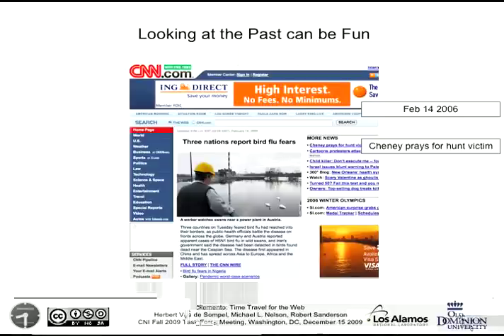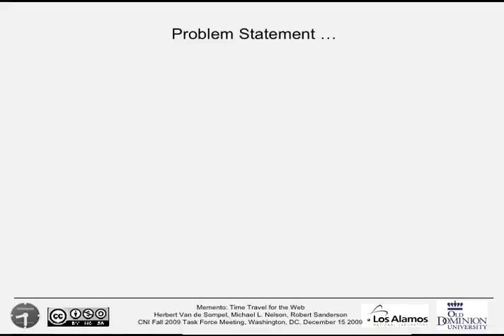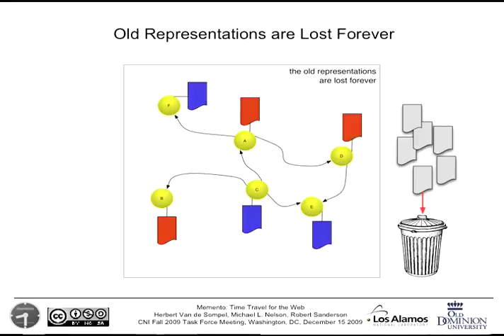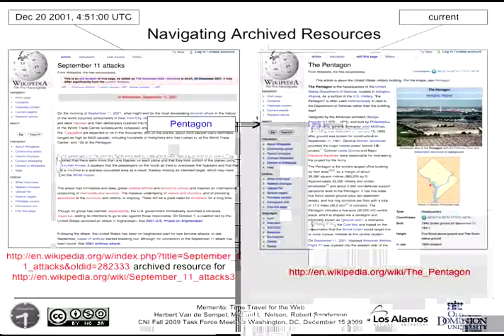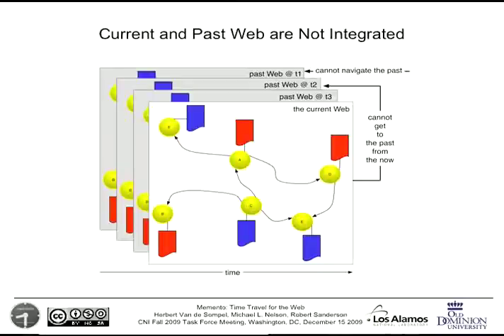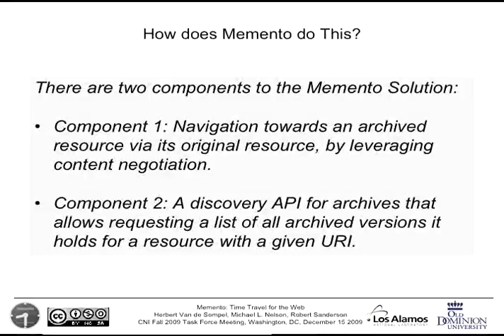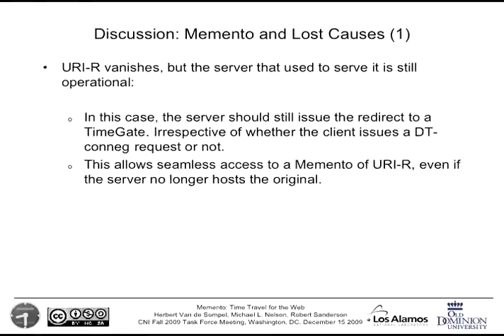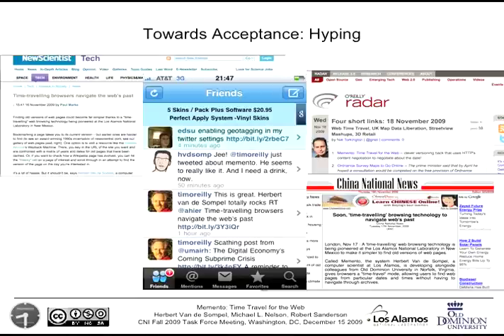CNI: Memento: Time Travel for the Web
Herbert Van de Sompel, Los Alamos National Laboratory
Michael Nelson, Old Dominion University
Robert Sanderson, Los Alamos National Laboratory

Project Briefing Session
Memento: Time Travel for the Web
Washington, DC